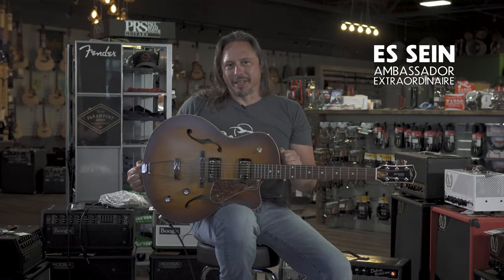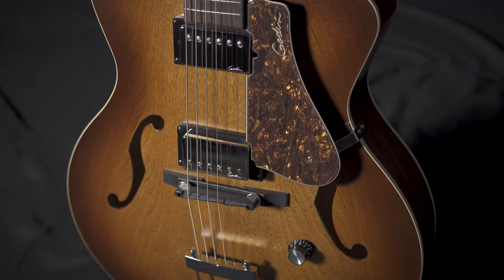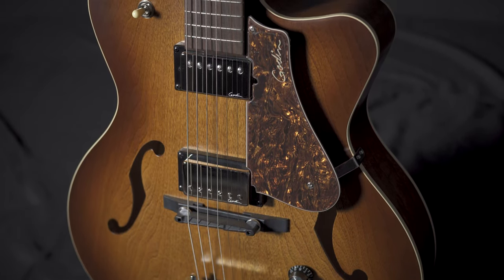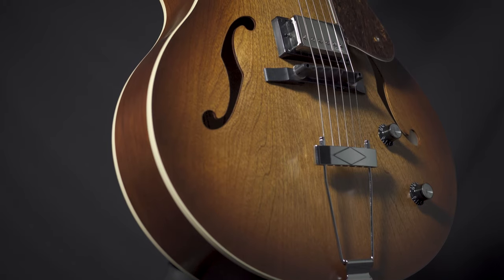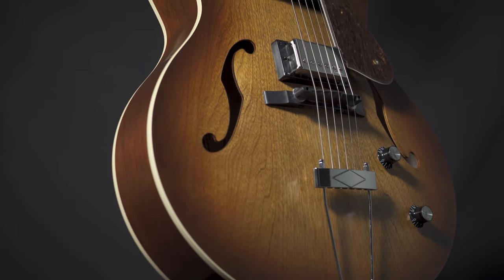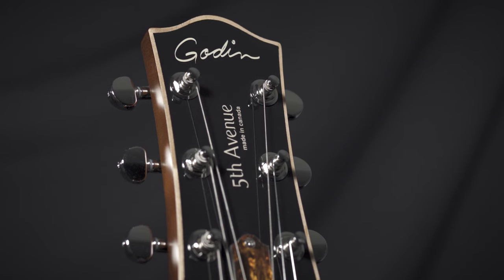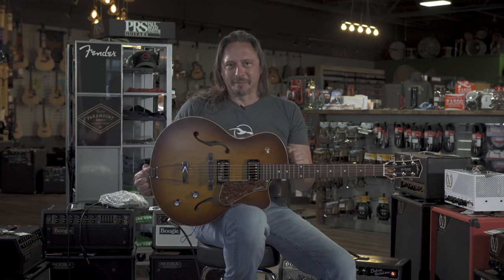Godin 5th Avenue Kingpin II Hollowbody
The Godin 5th Avenue brings you back to a time when the archtop acoustic guitar reigned supreme. With the soul of a 1950’s archtop, the 5th Avenue is a true vintage spirit of yesterday with today’s level of modern playability. With more projection & volume in the low/mids than traditional archtop acoustic guitars, the dynamically rich tone of the 5th Avenue makes this sophisticated instrument a dream to play, but not a nightmare to pay for. The Godin 5th Avenue now makes the affordable North American archtop guitar a reality!